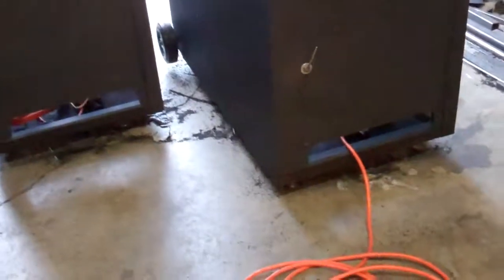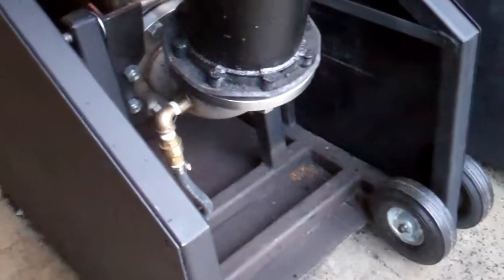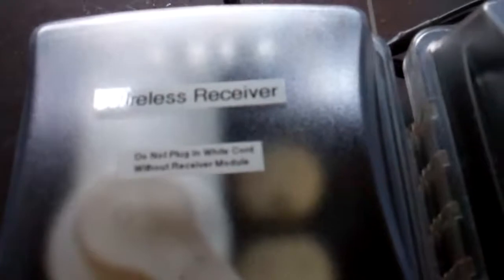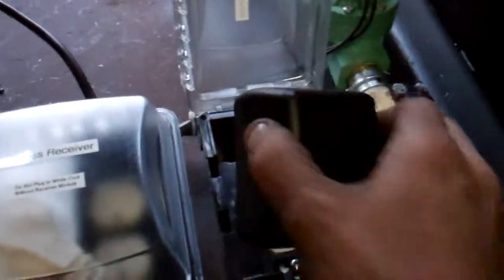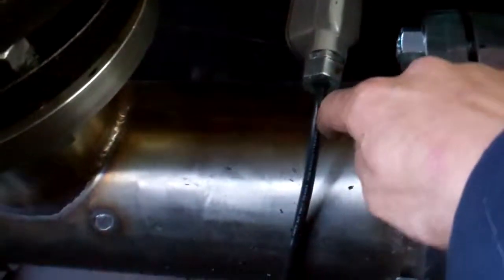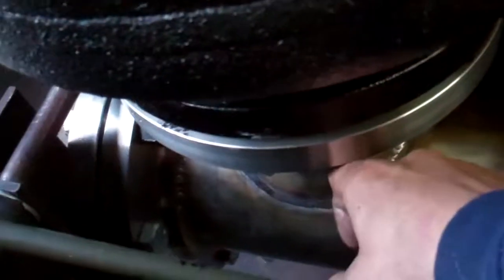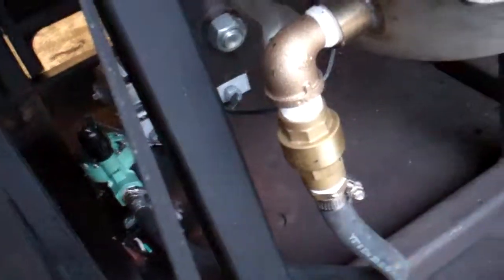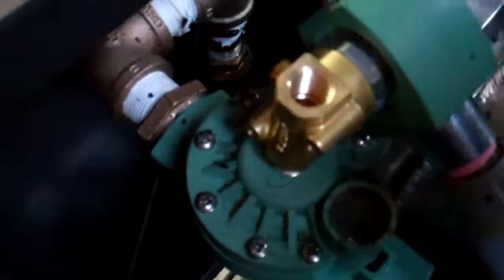Water cannons, how it works, and other need to know stuff